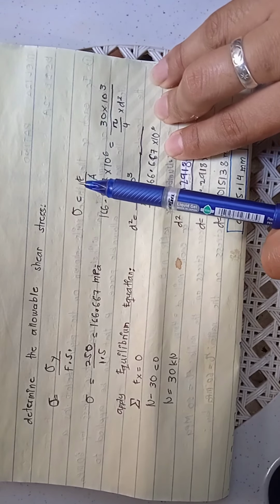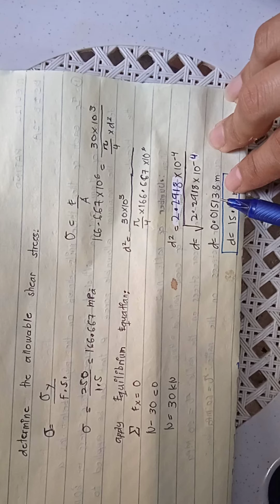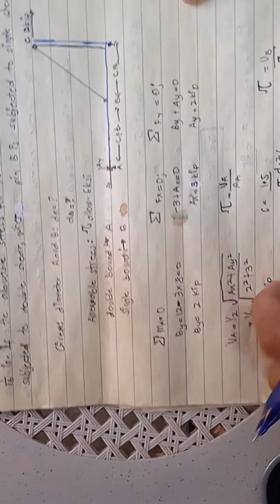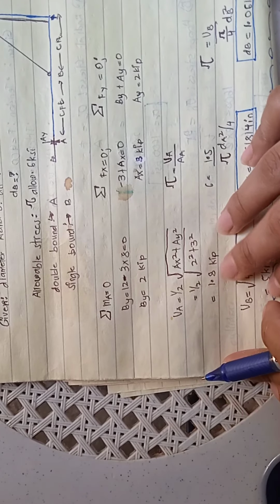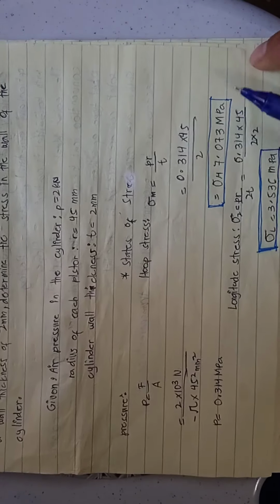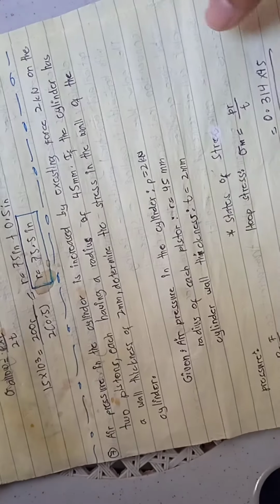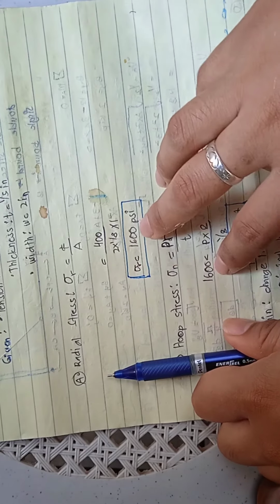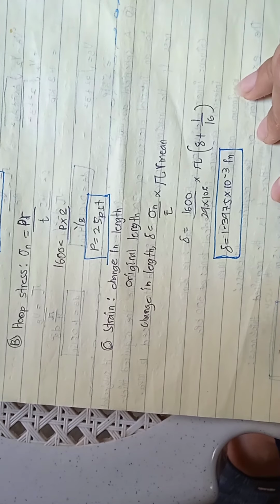Liza FB 1